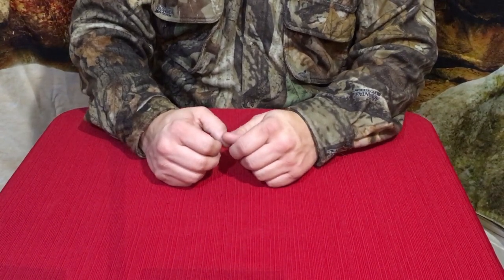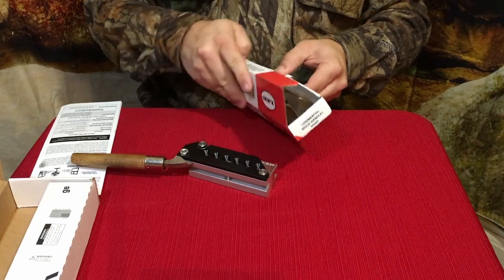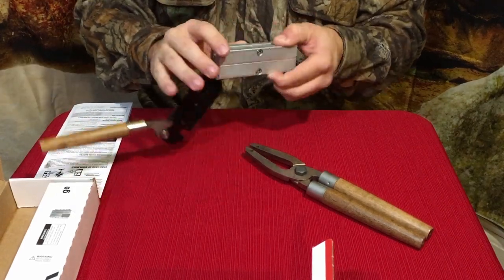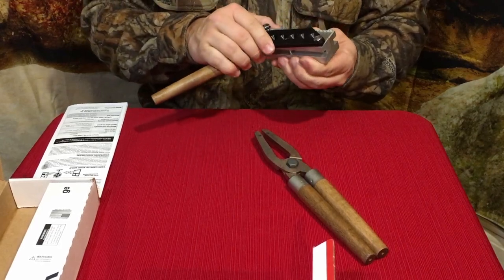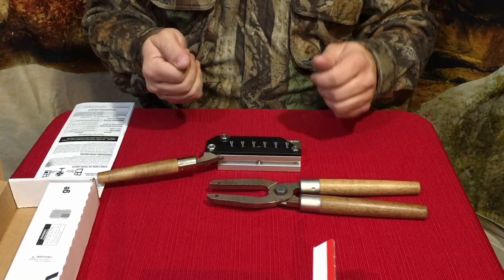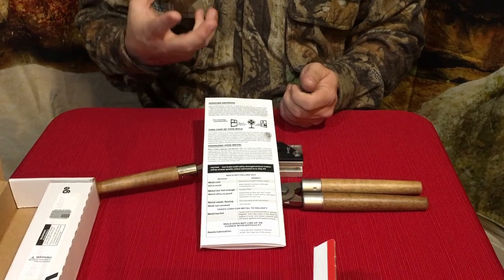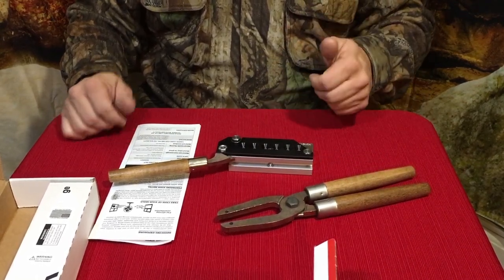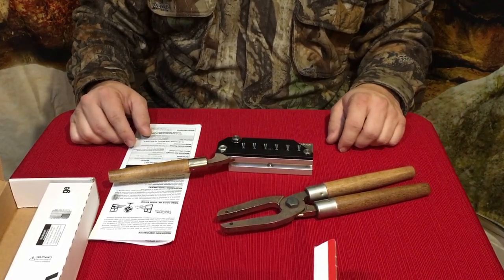Lee Precision Bullet Mold and Mold Handles - Amazon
Lee Precision Bullet Mold and Mold Handles